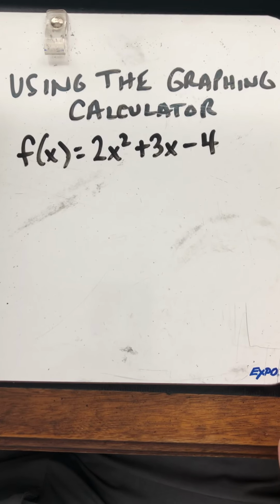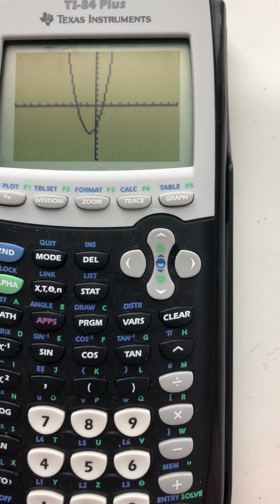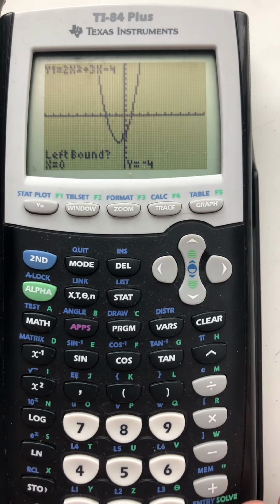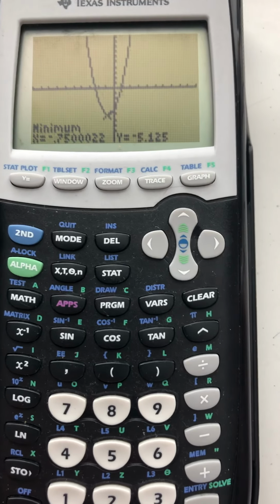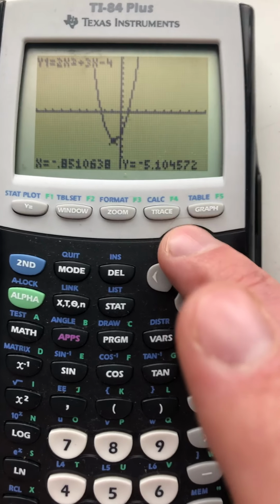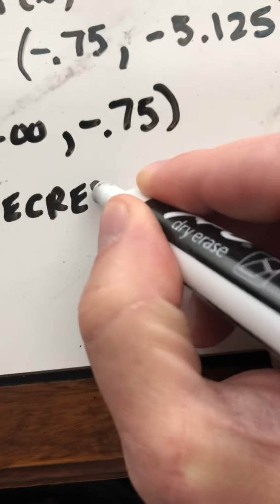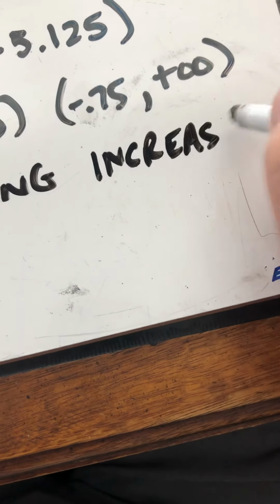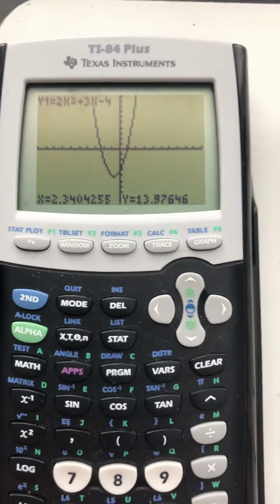1-5 Describing a Function and Relative Minimum and Maximum Values using a Graphing Calculator